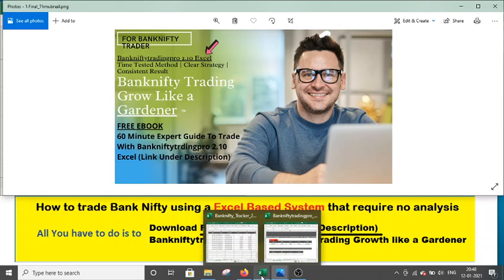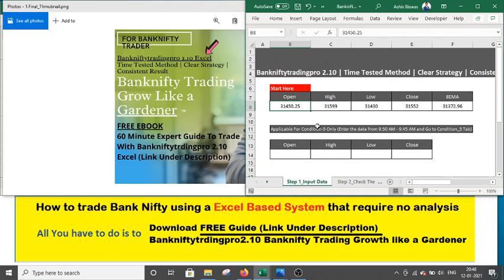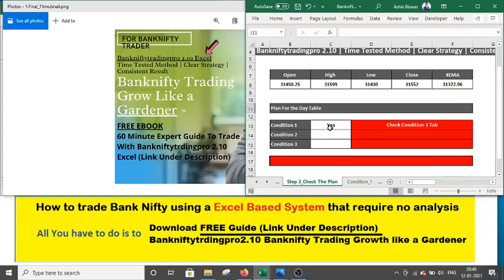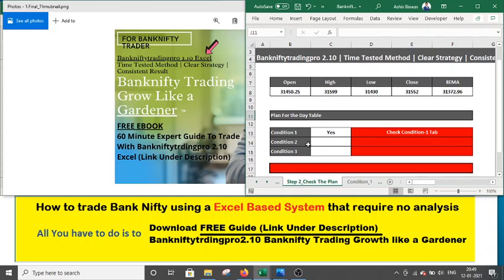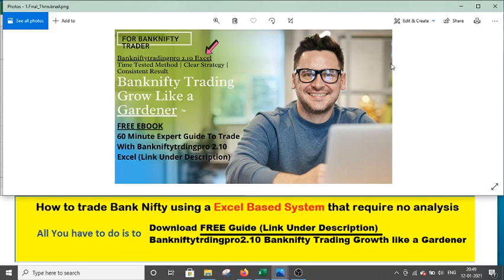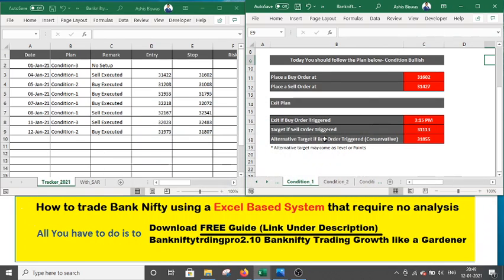Episode 05: How to Manage Loss (INR -3,950 loss) Example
Bank niftytrading pro 2.10
Banknifty Trading Grow Like a Gardener

- Detail Tracker and Performance update

-- Bankniftytradingpro 2.10 Excel SystemTrading Philosophy

1.Growth Like a GardenerPractice the art of being good enough—water your plants once a day(trade only once a day) but leave them to stand themselves up against the wind (trade so well with a strategy as if it is an art)

2.A gardener(trader) can’t approach their work(trade) with an overly structured agenda because they have no idea what the weather(market condition) will be or what the plants(trade result) will become as they change from day-to-day.

Most Traders lose money and become frustrated. We provide Clarity in your Trading plan. When you Trade with a Clear plan You become Profitable and stay confident again